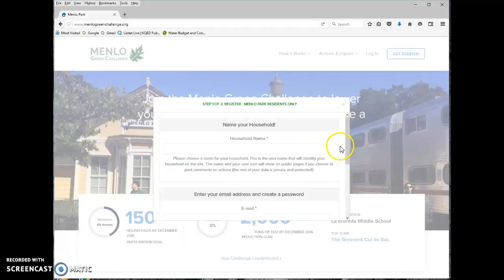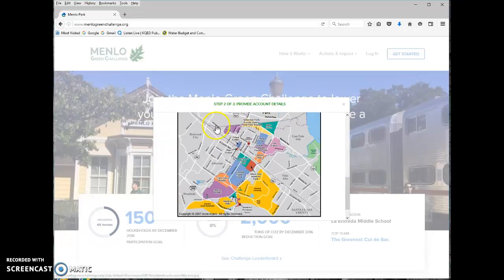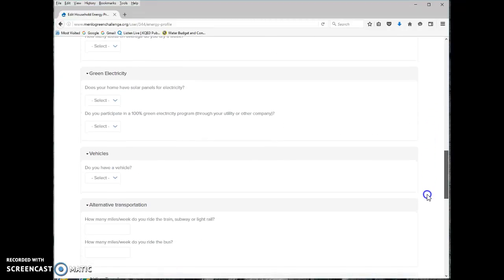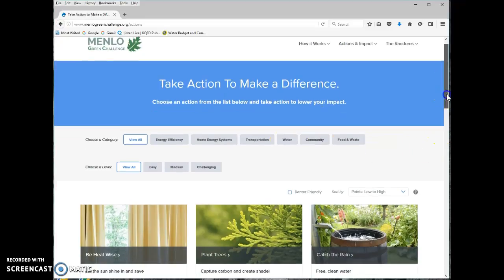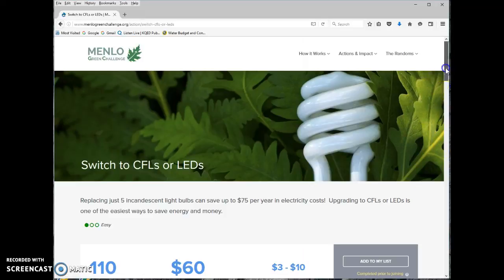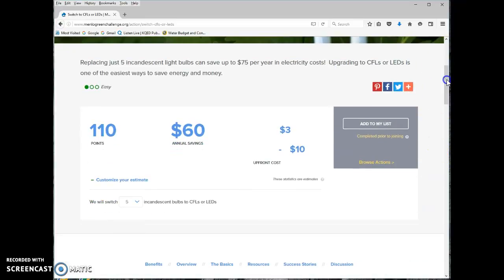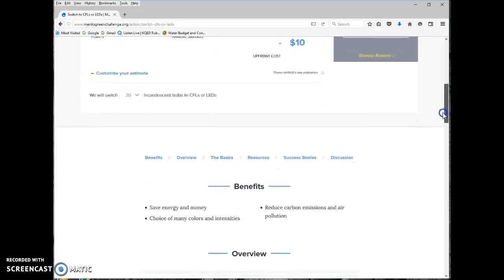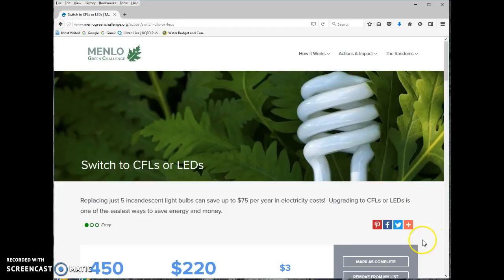Menlo Green Challenge Sign-up Tutorial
Let us take you step by step through signing up for the Menlo Green Challenge!